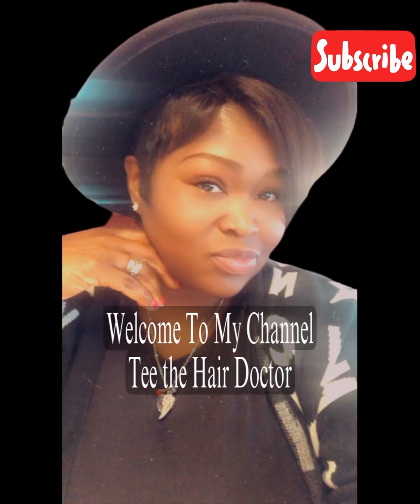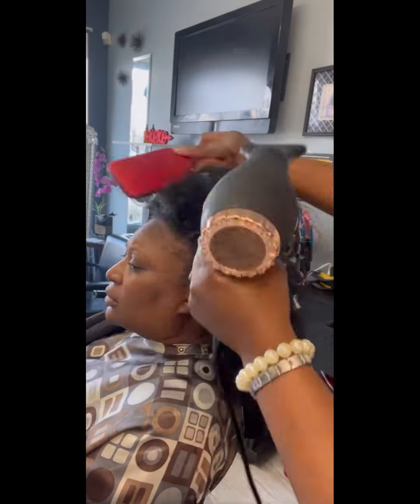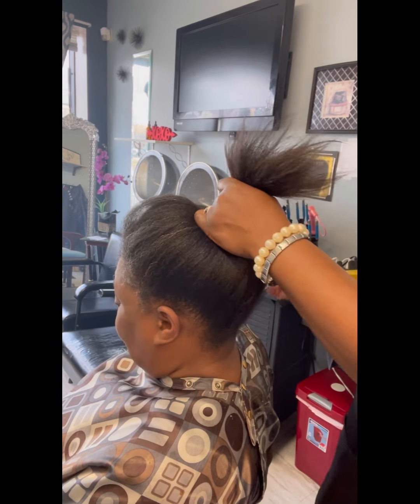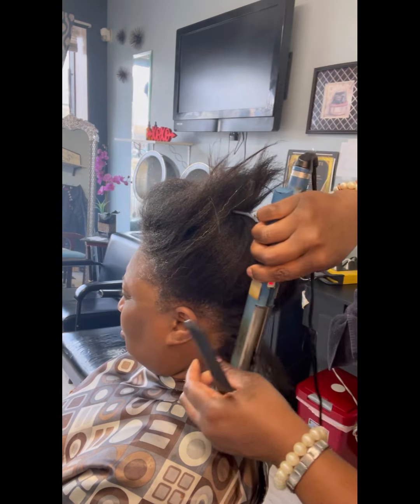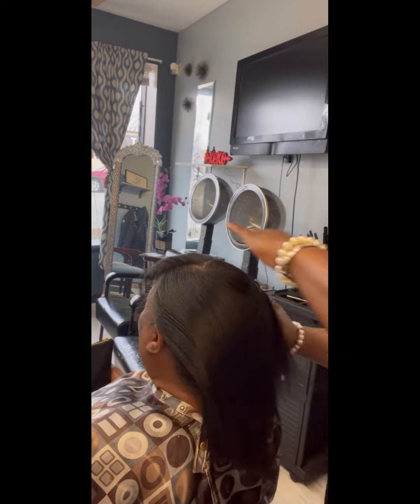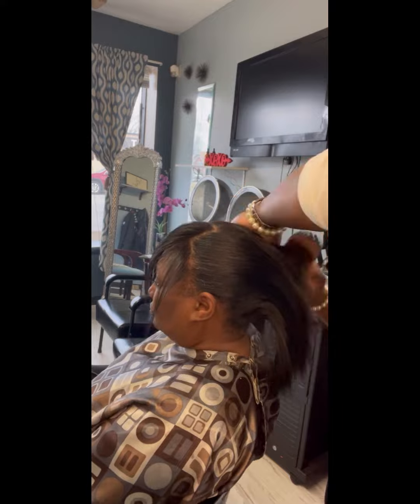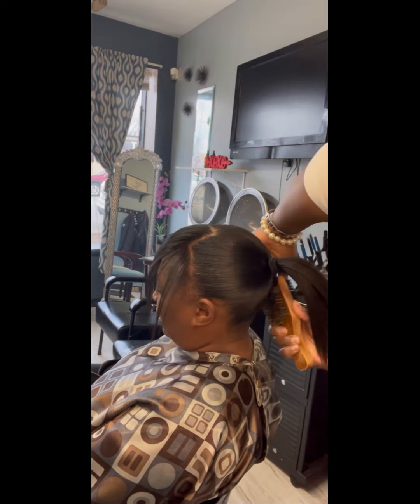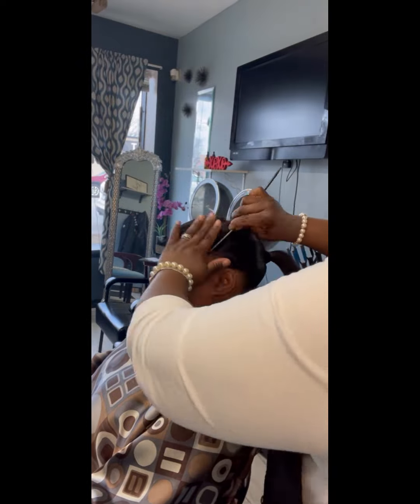Extended Ponytail on natural hair(No Relaxer needed)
Doing a sleek ponytail on one of my beautiful natural clients. I used my CHI Silk infused serum and my flat iron to achieve this look along with my great technique. You will need Got to be glued freeze spray, rubber bands, head wraps glue and a bundle of hair of your choice